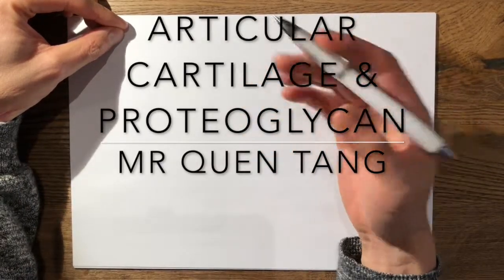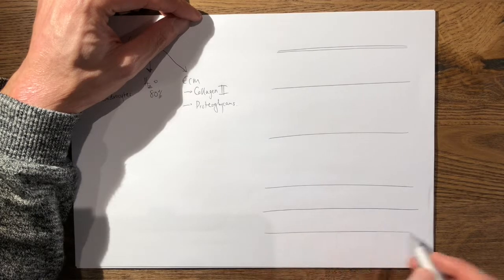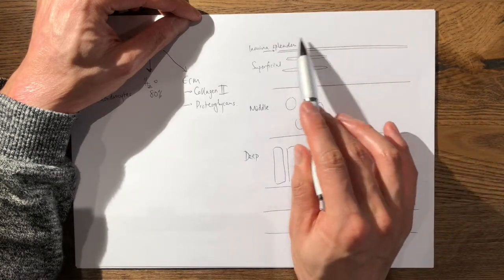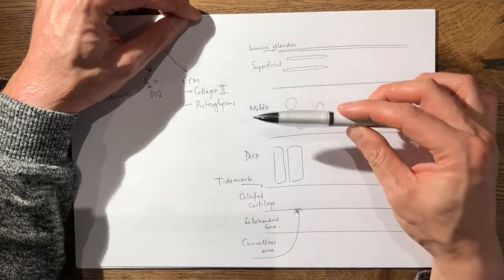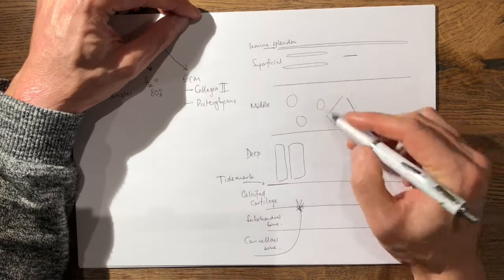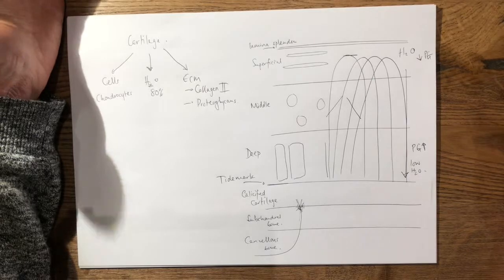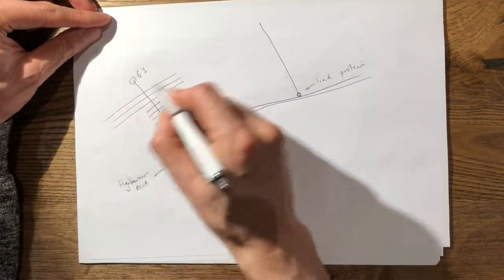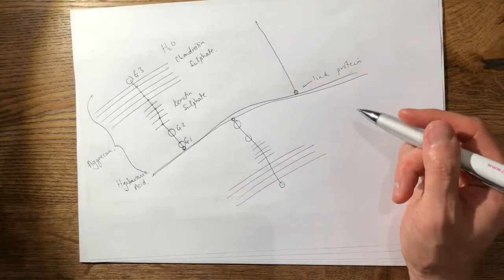17 Articular Cartilage and Proteoglycan FRCS Tr&Orth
Explanation of Articular Cartilage and Proteoglycan for FRCS Tr&Orth viva